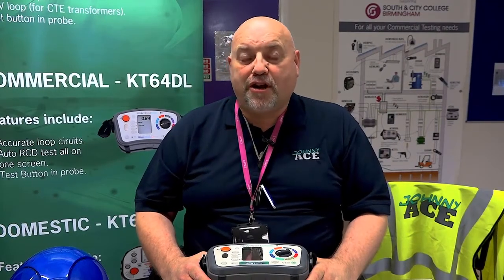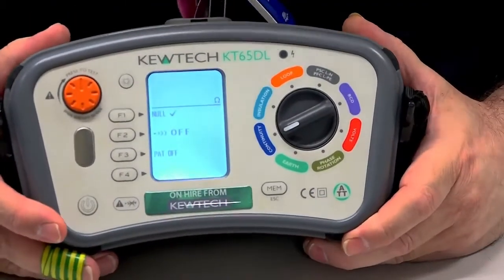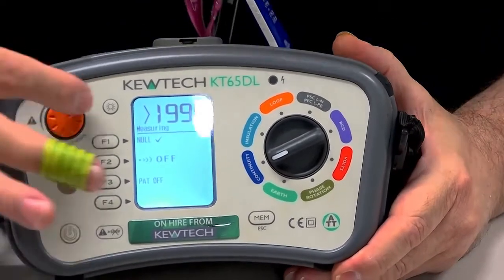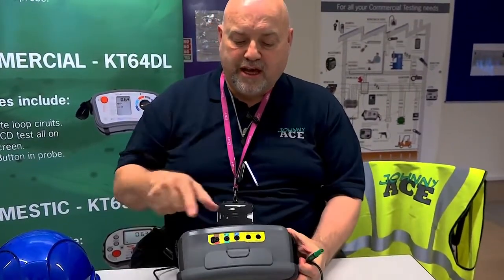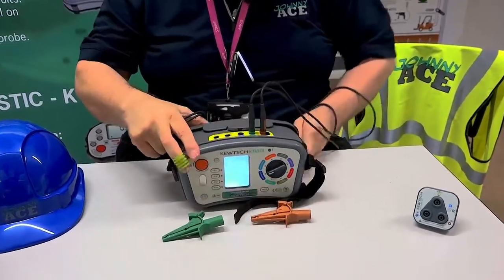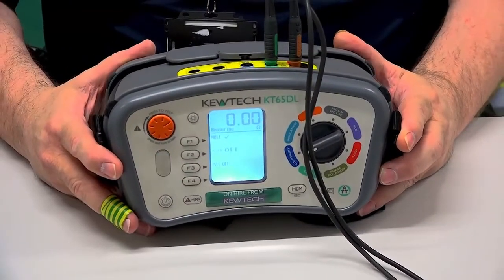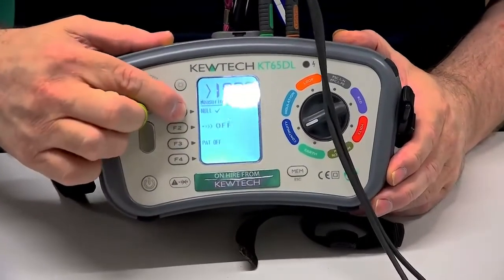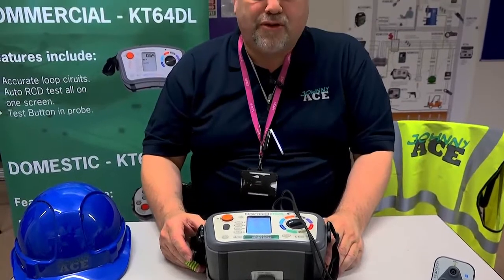Kewtech Nulling Leads with the KT65DL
A short demonstration of how to null your leads using the KT65DL (also works in the same way on the KT64DL)